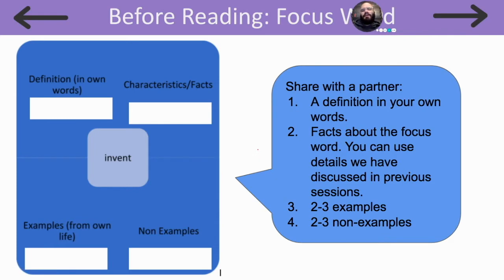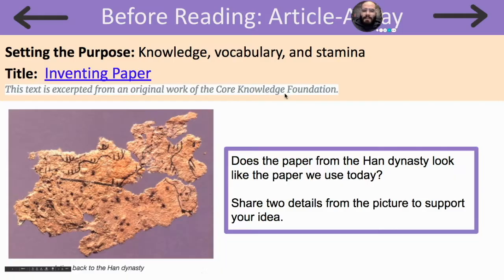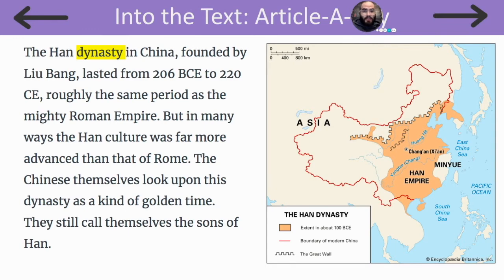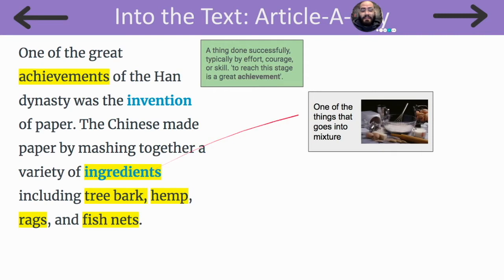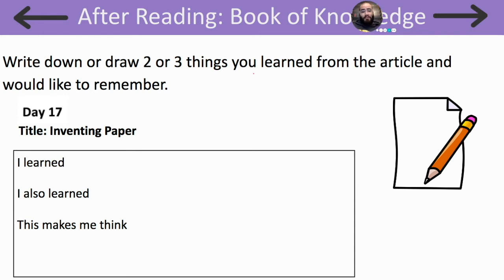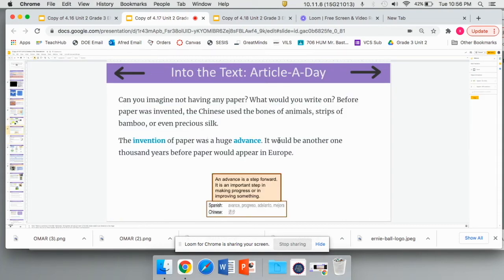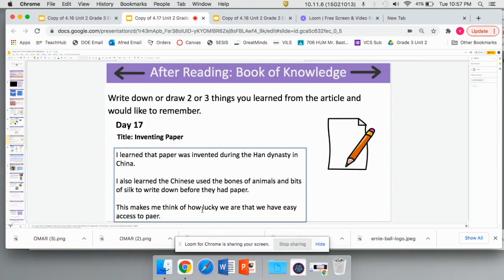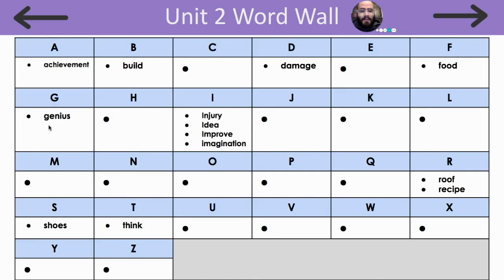Grade 3 Unit 2 Day 17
Today's Article-A-Day is "Inventing Paper"